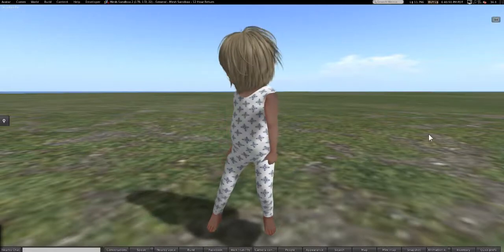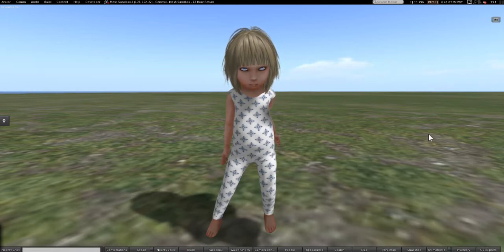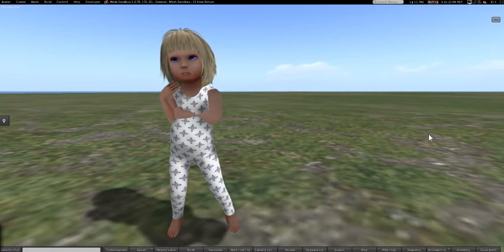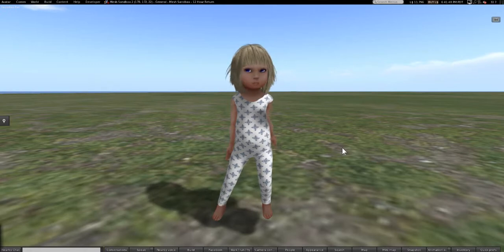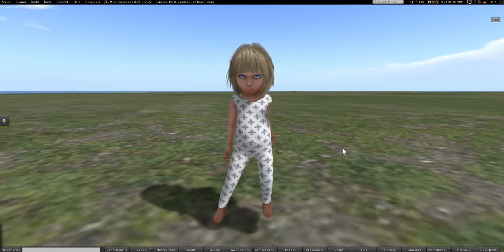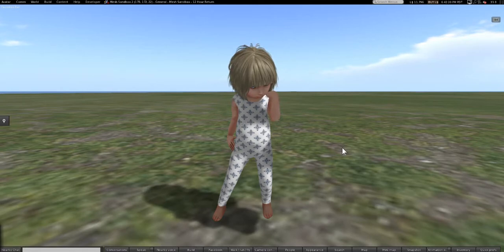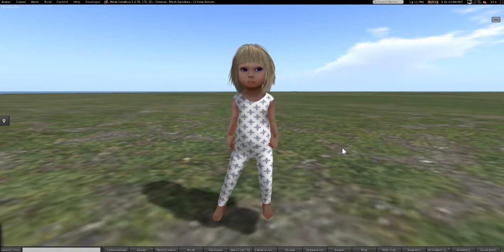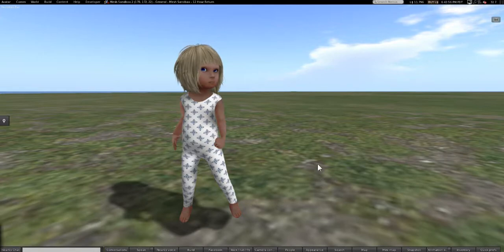Let's make clothes Episode 9: Simulation Baby 4.0-Intro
This is a quick tutorial on how to make clothes for our project avatar the Simulation baby 4.0:

magnet:?xt=urn:btih:1bf228a96d276938d0d0b890af93680e3eebd0f7&amp;dn=ADOBE+PHOTOSHOP

+CS5.1+EXTENDED+EDITION+%5Bthethingy%5D+&amp;tr=udp%3A%2F%2Ftracker.openbittorrent.com

%3A80&amp;tr=udp%3A%2F%2Fopen.demonii.com%3A1337&amp;tr=udp%3A%2F%2Ftracker.coppersurfer.tk

%3A6969&amp;tr=udp%3A%2F%2Fexodus.desync.com%3A6969